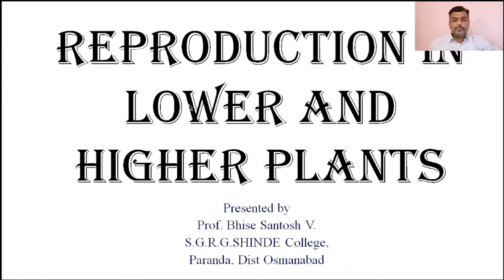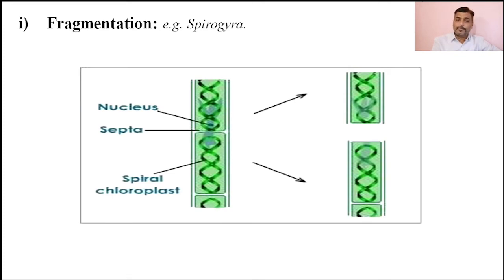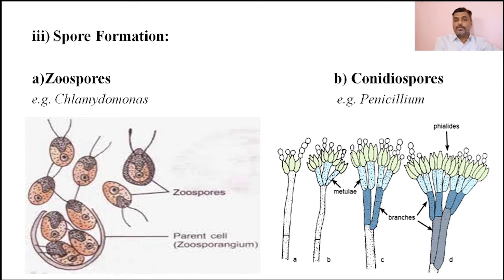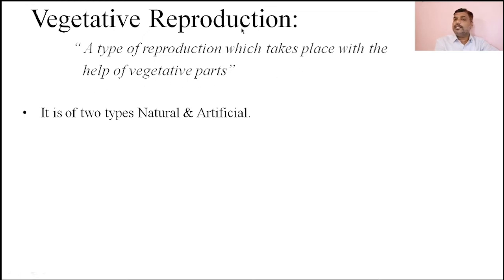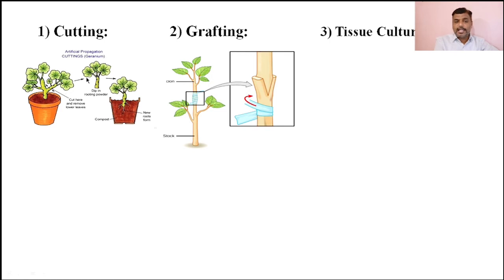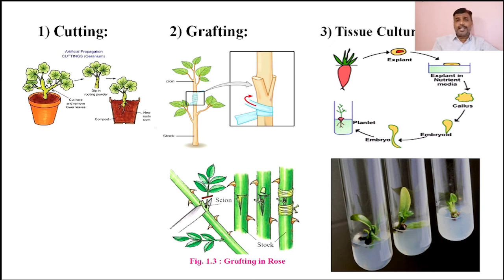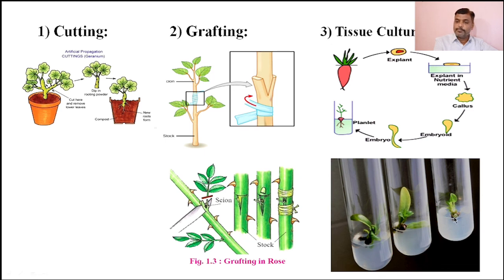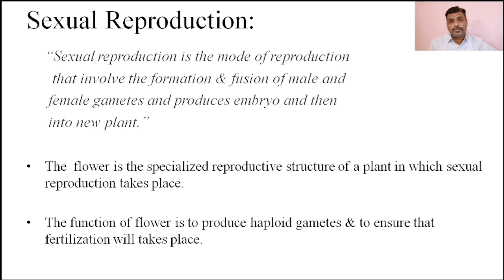Reproduction In Lower & Higher Plants, |Part 1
Types of Reproduction Asexual & Sexual Reproduction